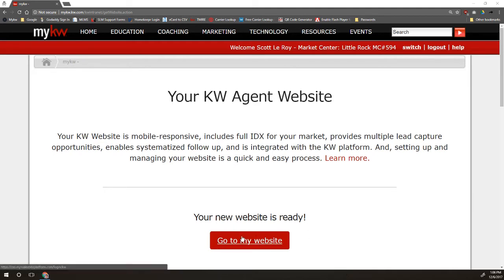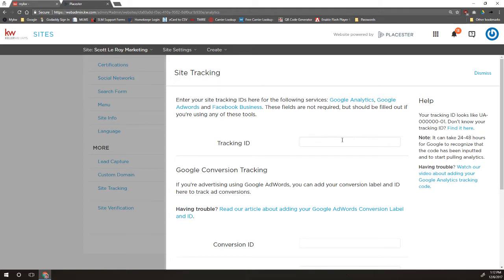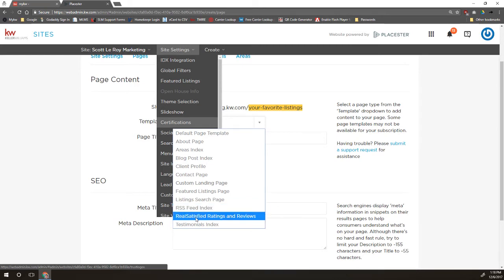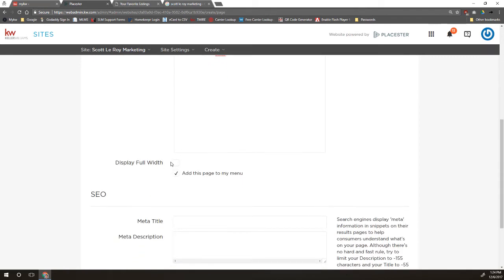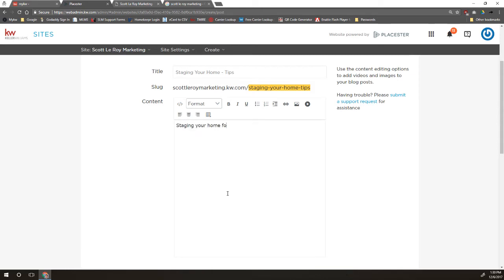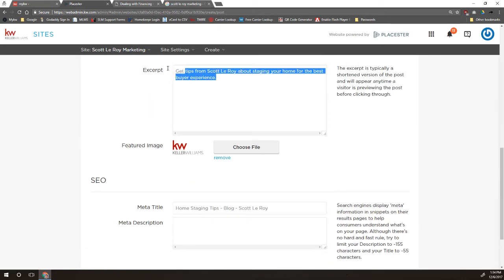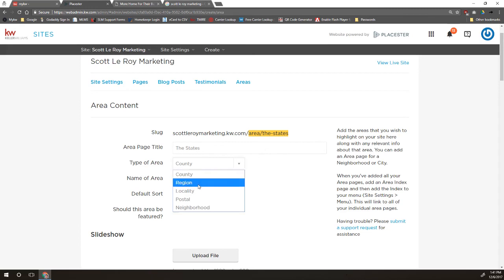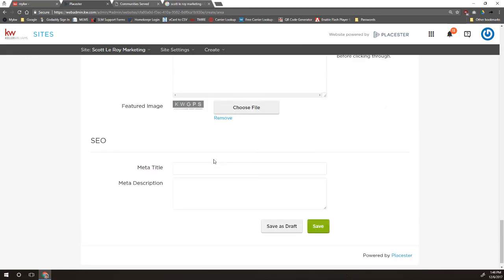Placester 201 - 12/6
Learn more about the advanced options within your KW Website Powered by Placester including Custom Pages, Blogging, Testimonials, and Area Pages with Robert Greenstreet of Scott Le Roy Marketing